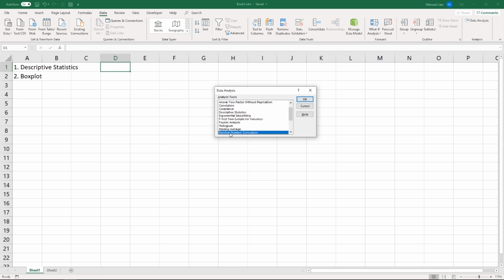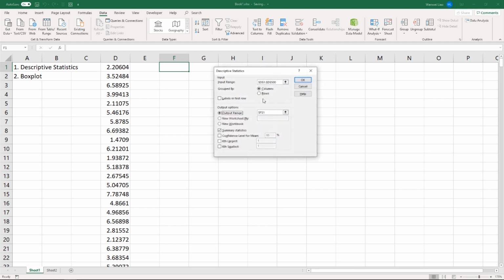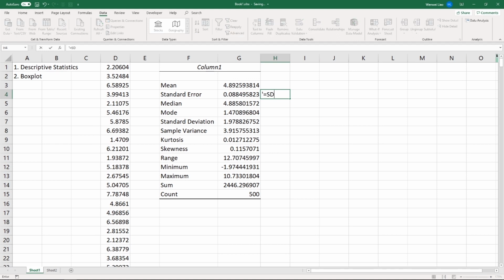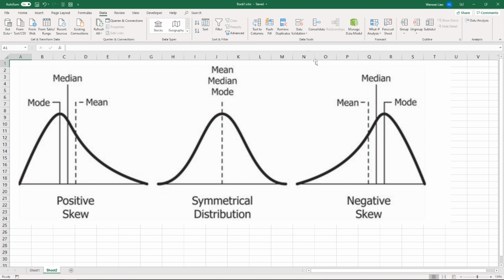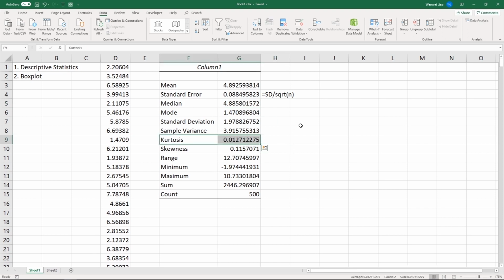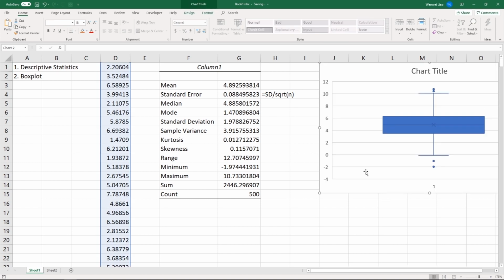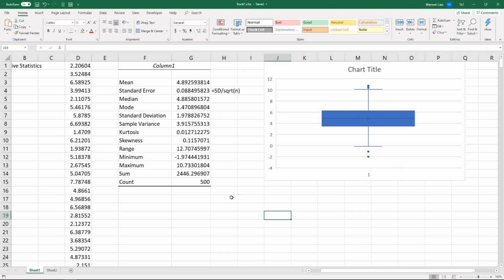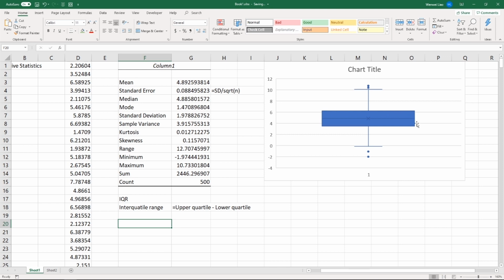[Excel for Introductory Statistics] Chapter 1 - Episode 3 - Descriptive Statistics